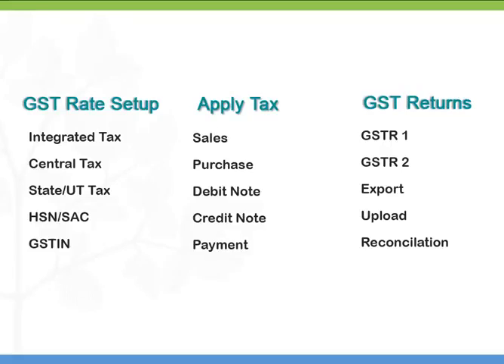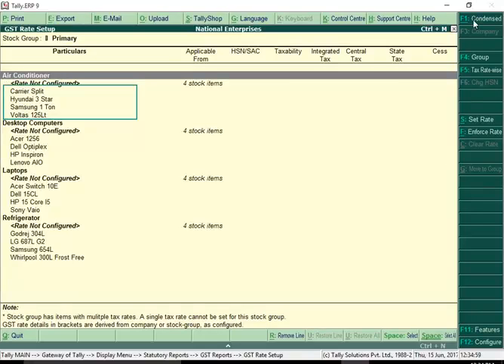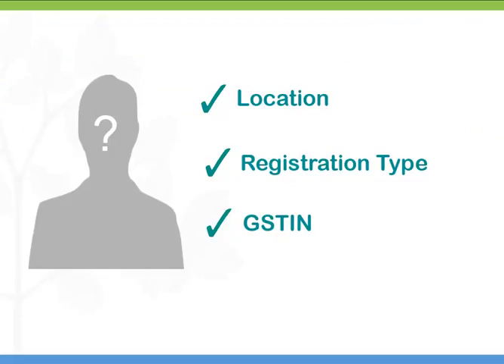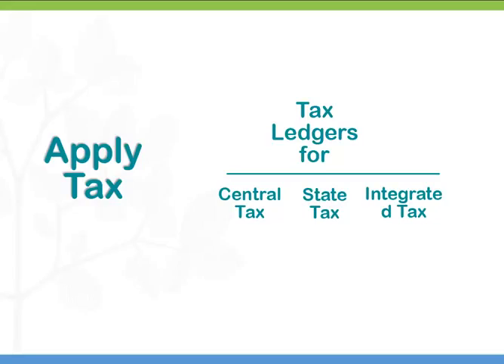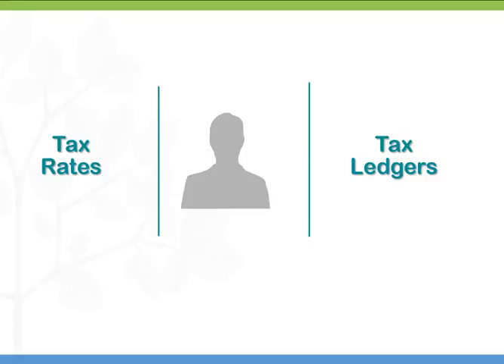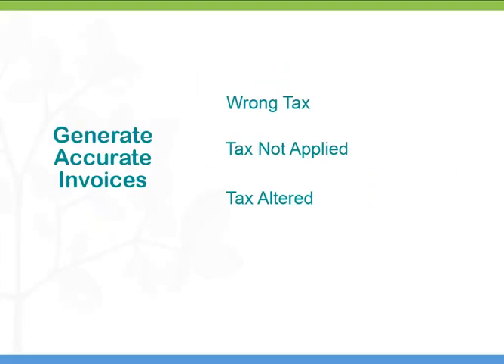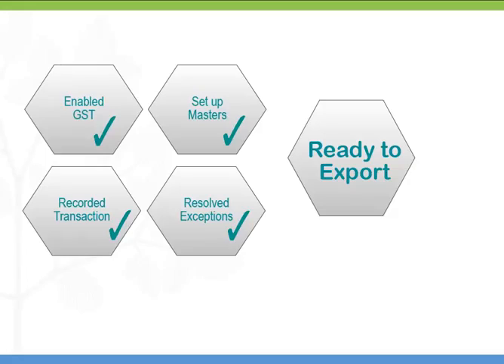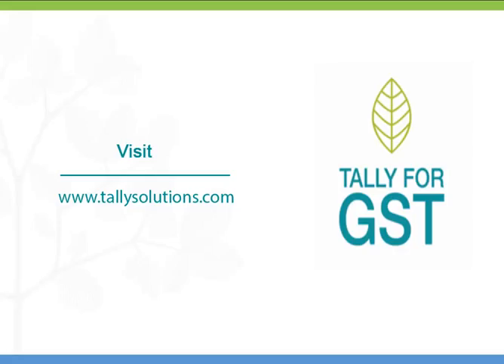Tally.ERP 9 Release 6 GST Ready Solution